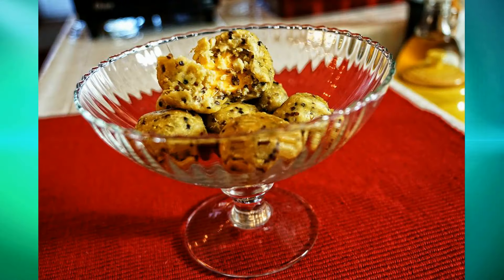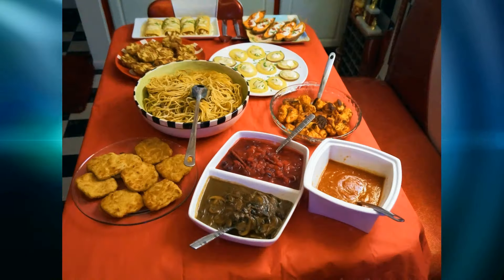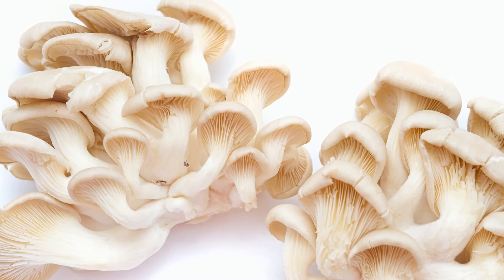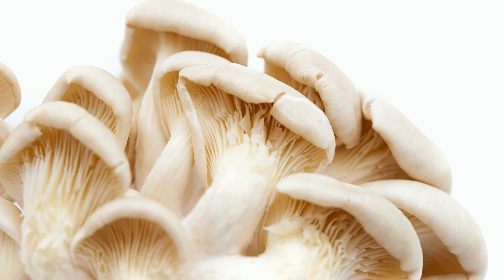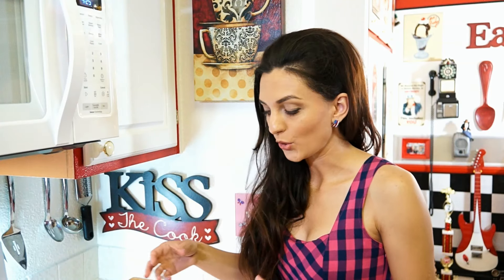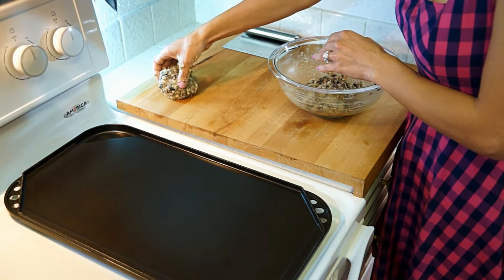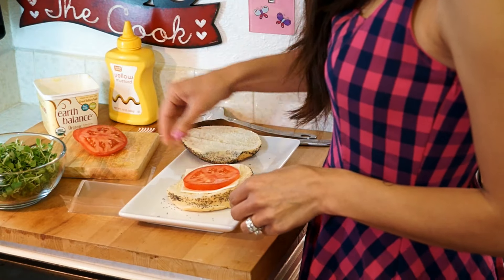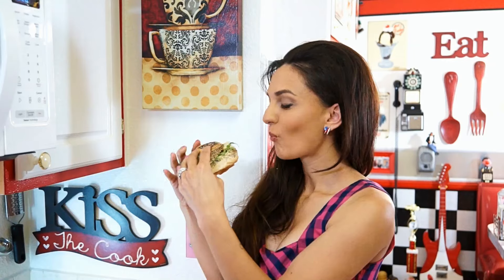HNGN's Daniela Ameruoso Demontrates How to Make A Delicious Vegan Mushroom Burger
HNGN's Daniela Ameruoso demonstrates how to make a delicious "mushroom burger" with oyster mushrooms and mashed potatoes for the upcoming fourth of July holiday weekend and summer outdoor cooking season in the second cooking demonstration for the site called "Vegan Dishes 365."